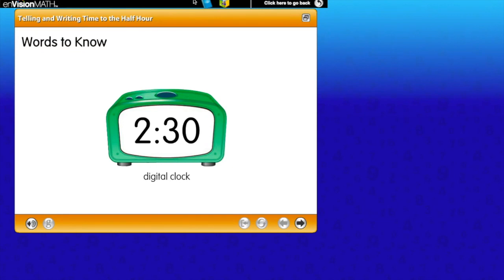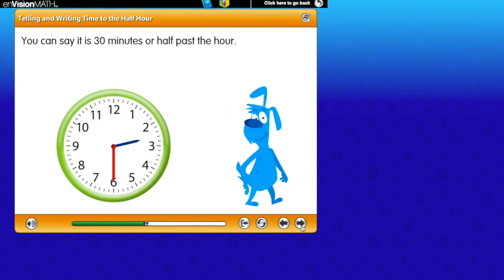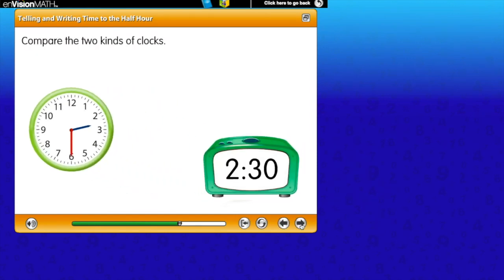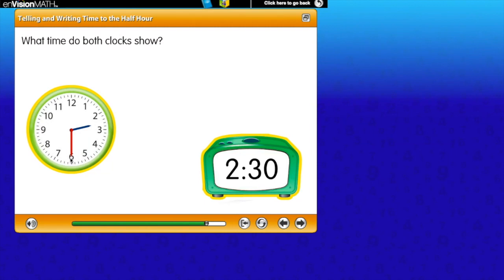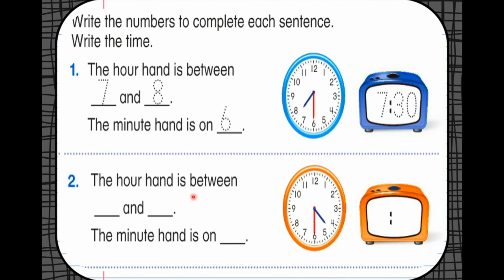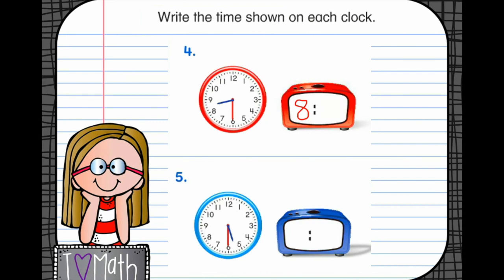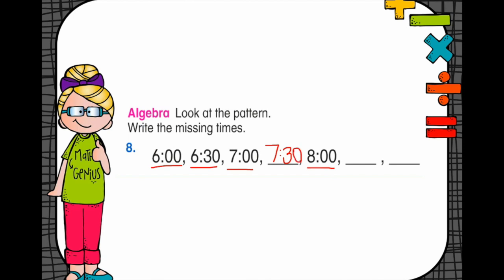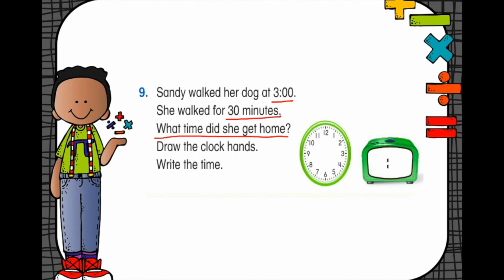Math Lesson 13.3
All about time to the half hour